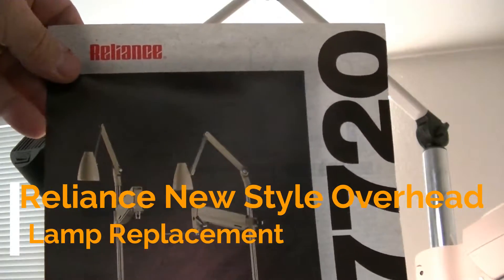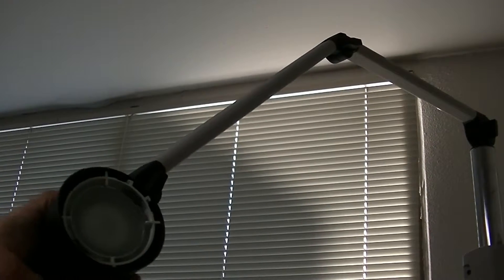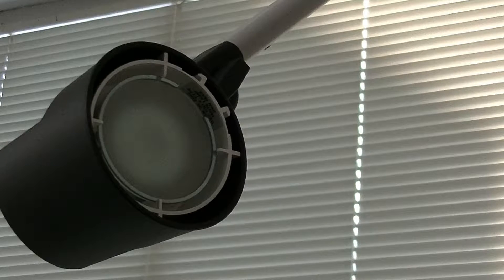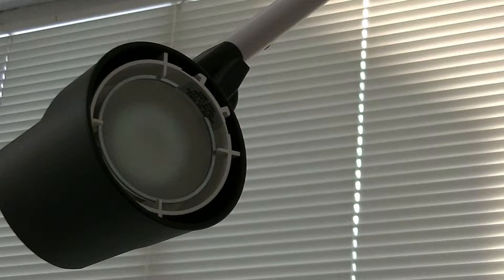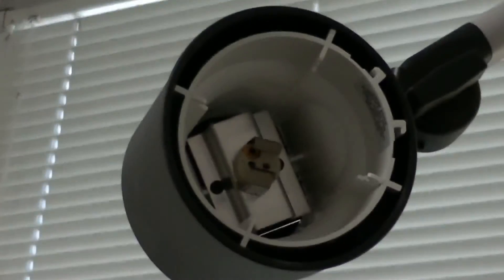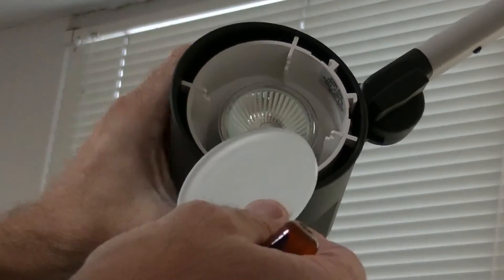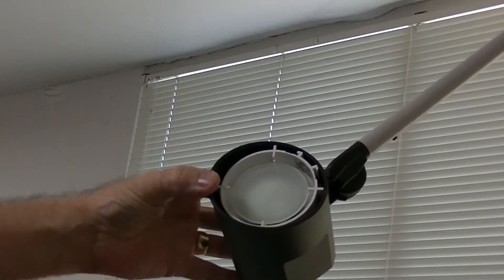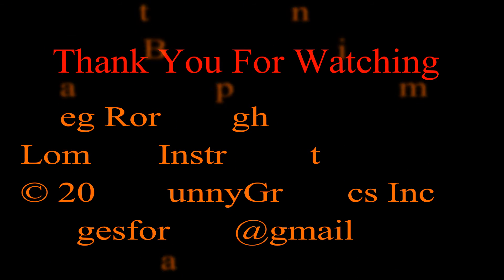Reliance New Style Overhead Lamp Replacement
Replace Reliance Overhead Bulb